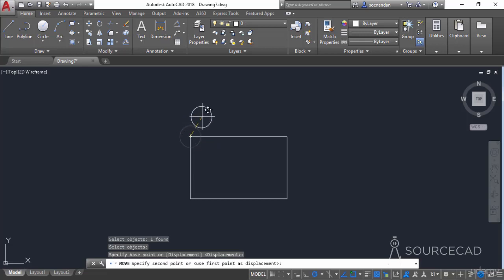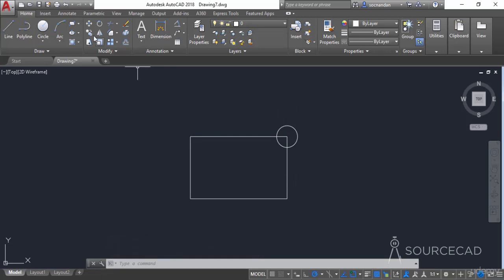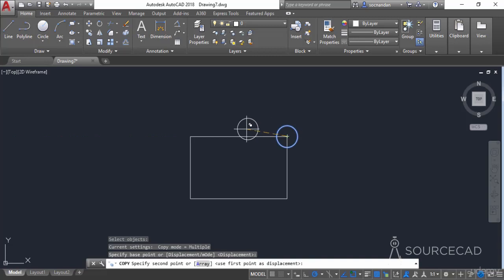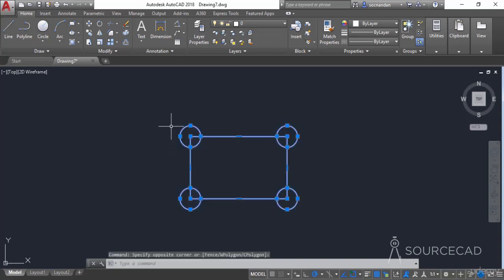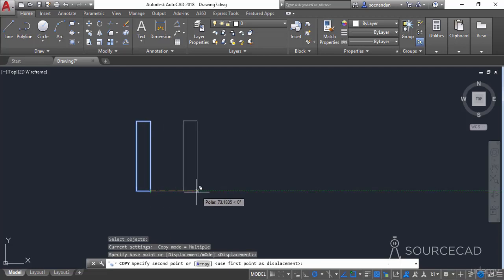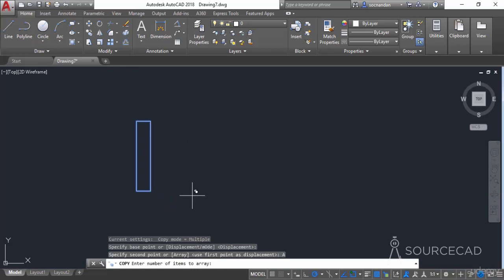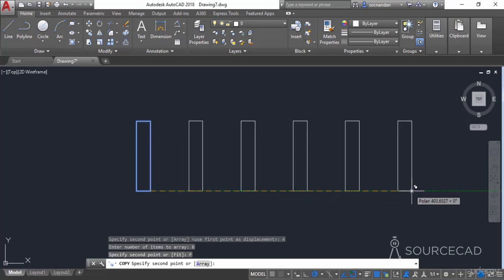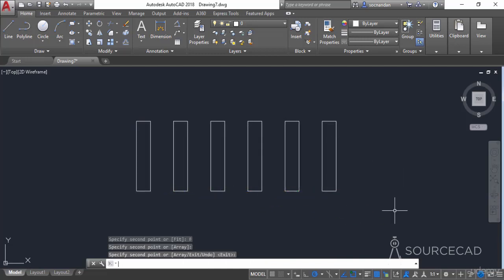Autodesk Autocad - Move And Copy Command - Video 20